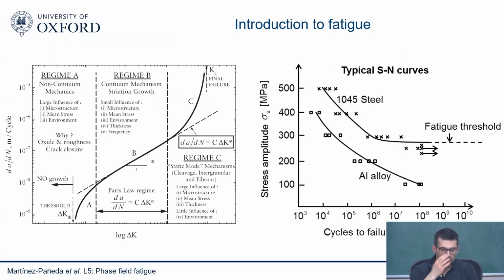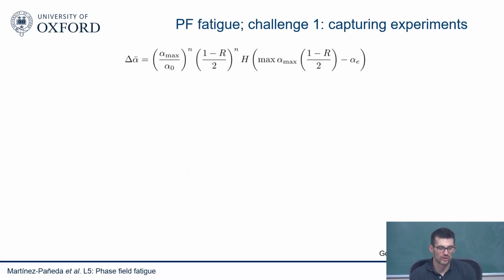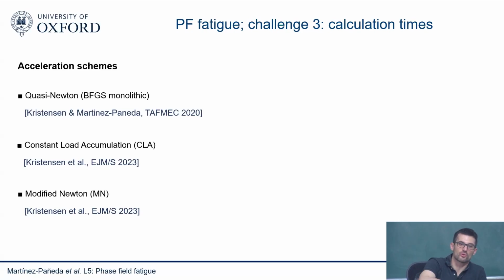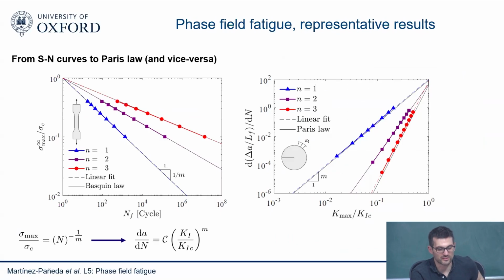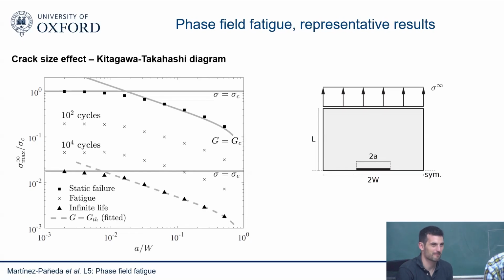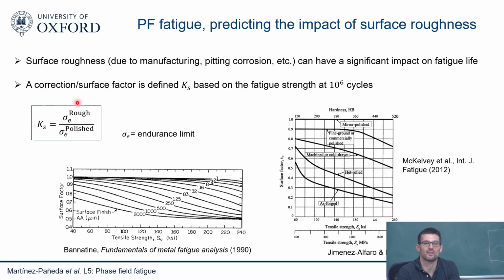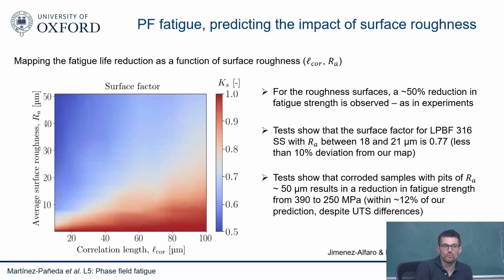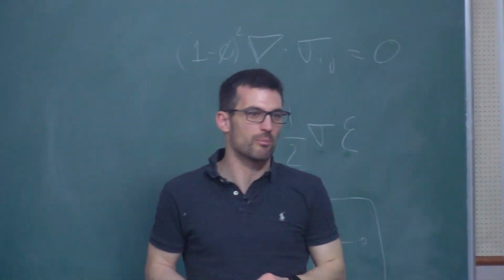Phase field fatigue